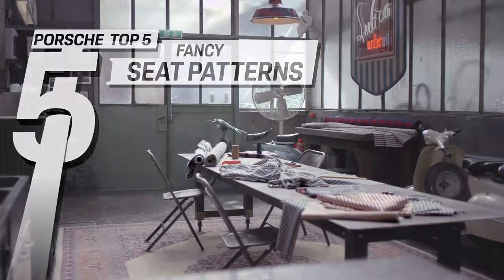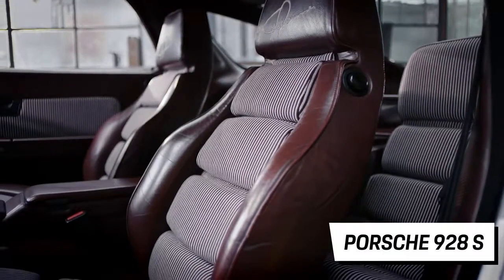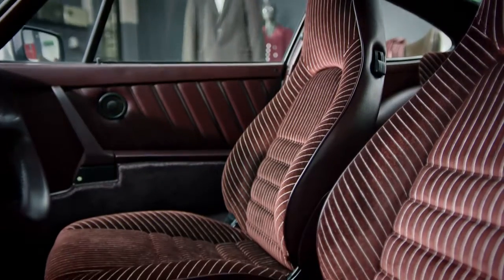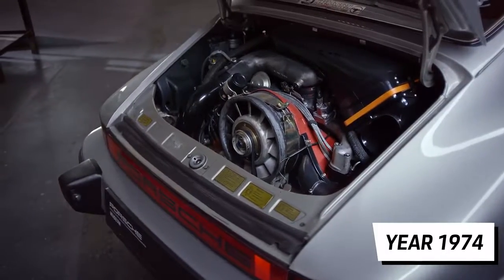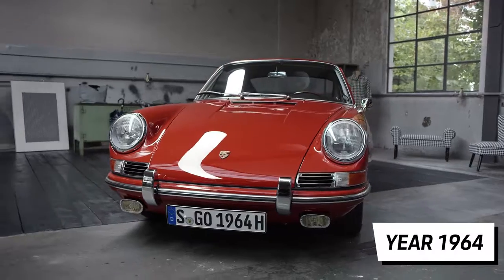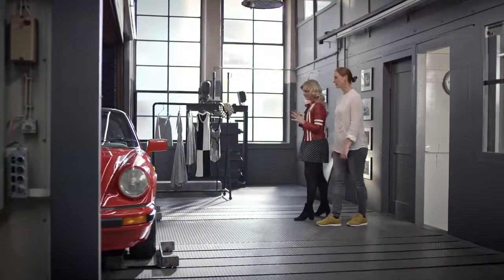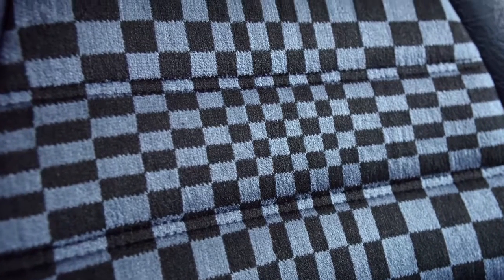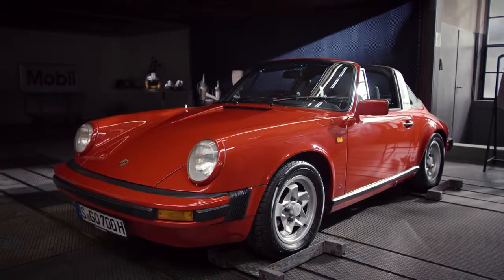Porsche Top 5 Series: Περί καθισμάτων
Τα καθίσματα σε ένα sport αυτοκίνητο, πρέπει να συνδυάζουν κατά βάση δύο πράγματα: σωστή ανατομική σχεδίαση ώστε να "αγκαλιάζουν" το σώμα του οδηγού και να το κρατούν πάντα στη σωστή θέση και να είναι και άνετα ακόμη και στην πολύωρη χρήση. Αν είναι και όμορφα, ακόμη καλύτερα καθώς είναι βασικό στοιχείο του εσωτερικού χώρου. Δείτε στο video που ακολουθεί μερικά από τα πιο όμορφα καθίσματα που έχουν σχεδιάσει οι άνθρωποι του Interior Design της Porsche.